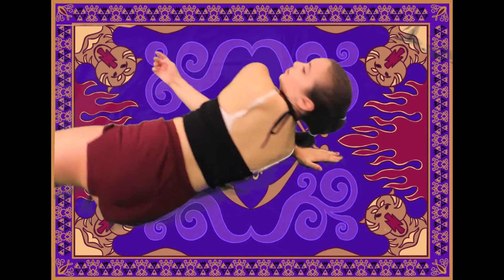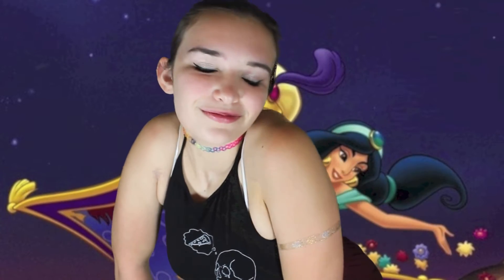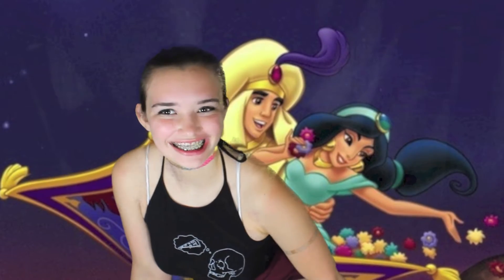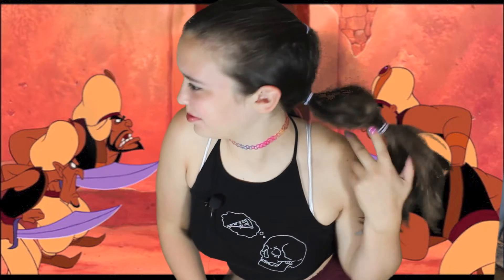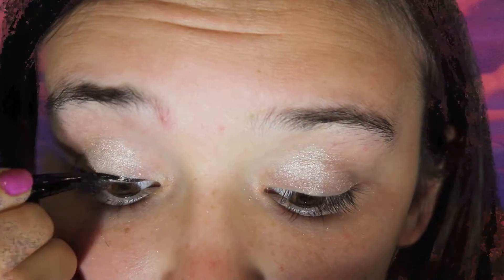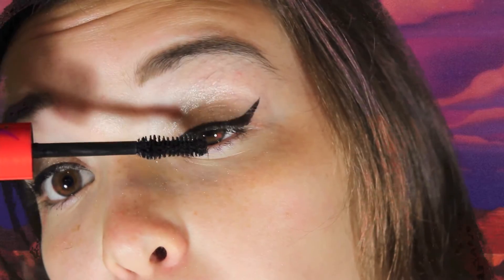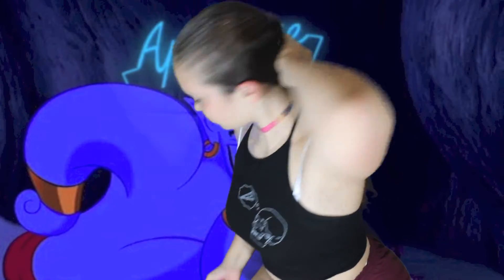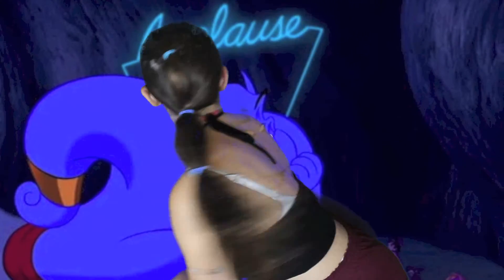Jasmine Hair and Makeup Tutorial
Hey guys!  I took a long time with this video so I hope you enjoy!  Btw I'm filming like 2 GRWM videos soon and Ya!

Love,
Fashionbeautymakeupx2